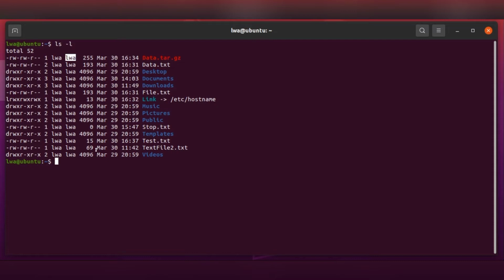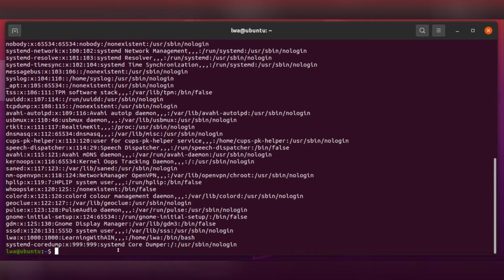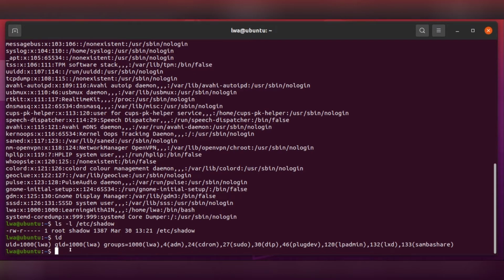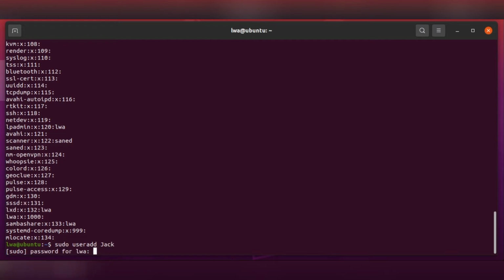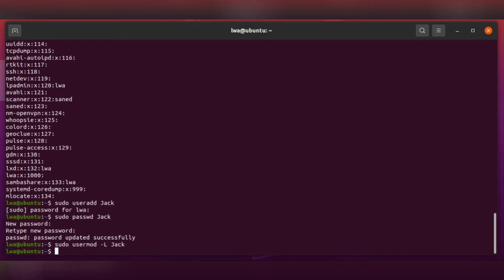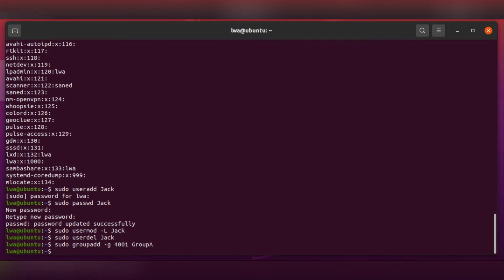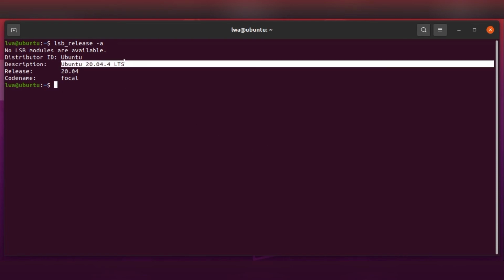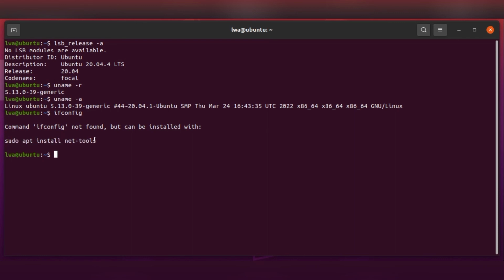Users and Groups Commands in Linux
The following commands are discussed:
— Finding Owner of file
— /etc/passwd
— Group Details
— Adding a new user
— Changing user passwords
— Deleting a user
— Adding a new group
— Adding new group to an user